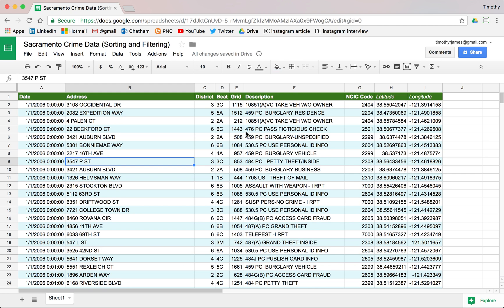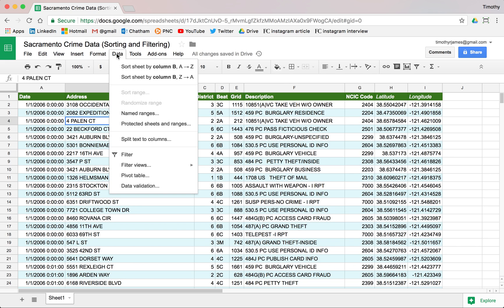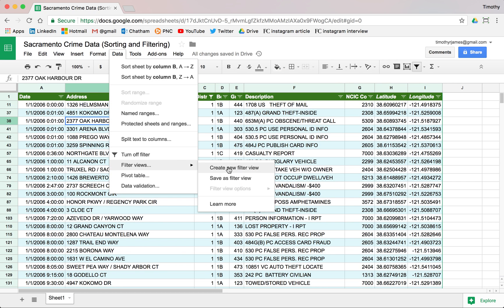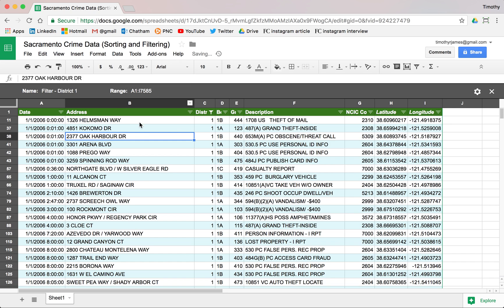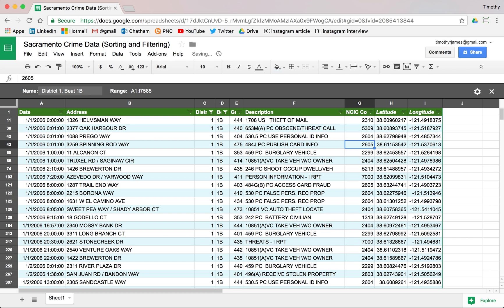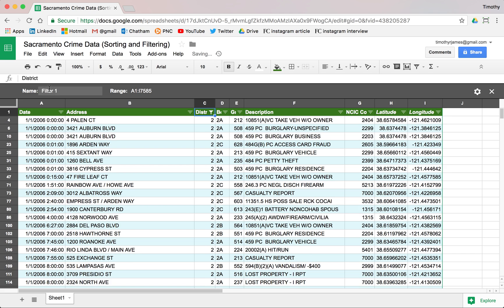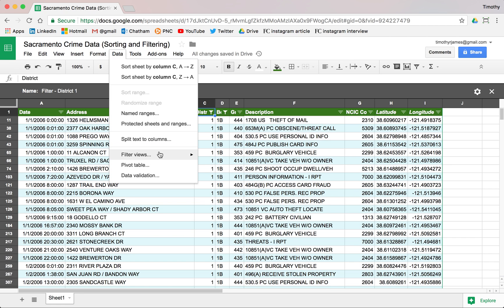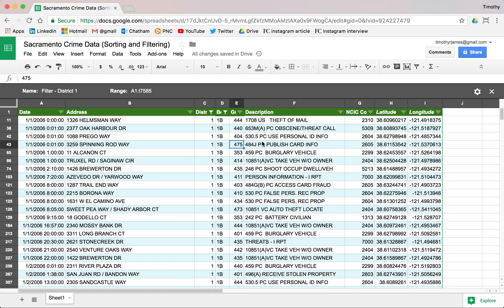Filter Views: Introduction to Programming with Google Sheets 05-C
In this video we investigate Filter Views and how we can use them to analyze our data and switch quickly between views.